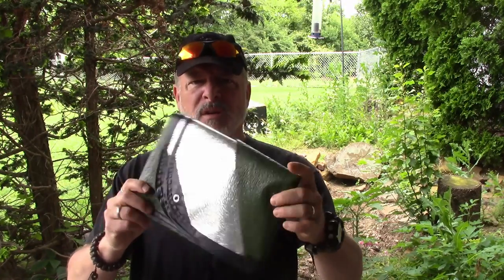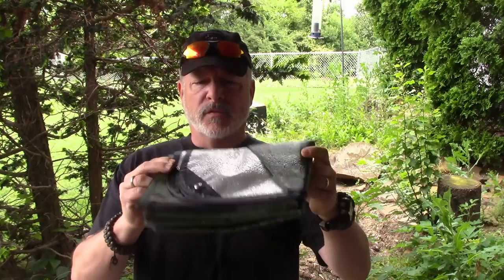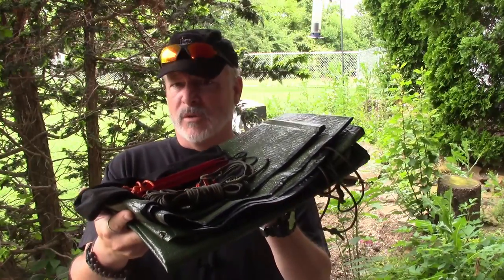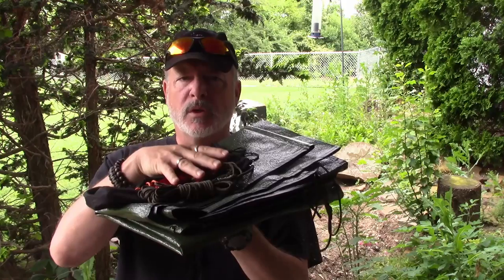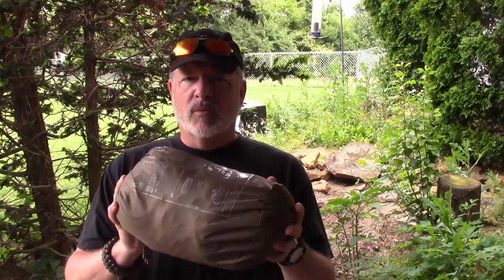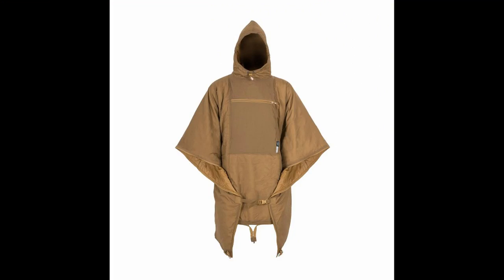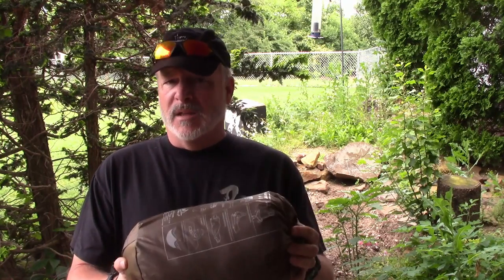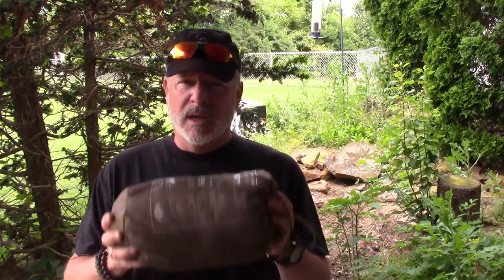My Top 5 Cover Items for the 10C's of Survivability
G3 Outfitters looks at our Top 5 picks for "Cover" in the 10 C's of Survivability.